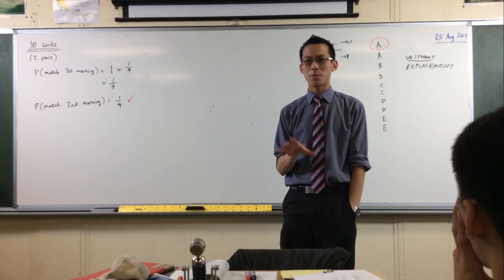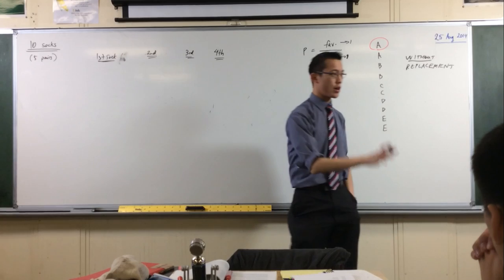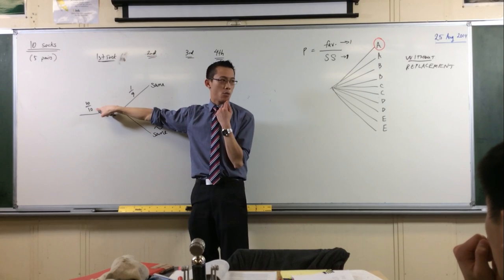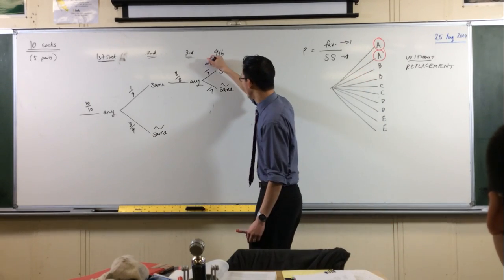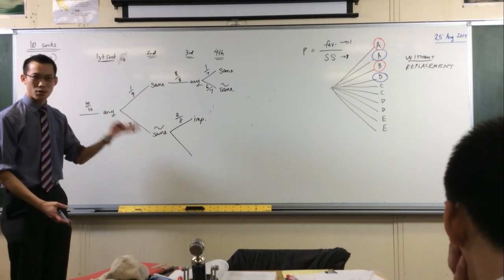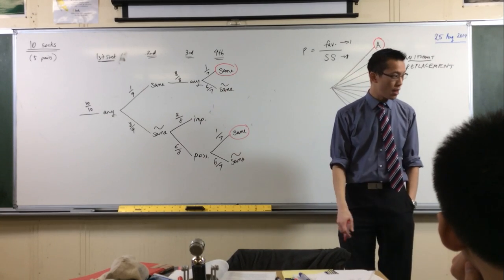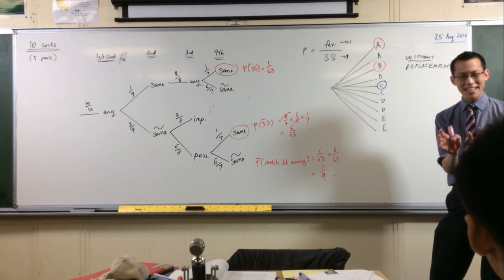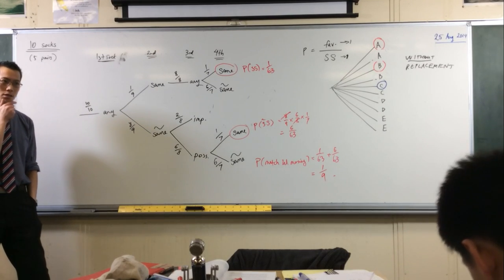10 Socks Probability Problem (2 of 3: Explaining w/ Probability Trees)